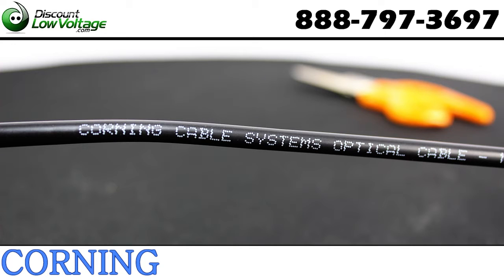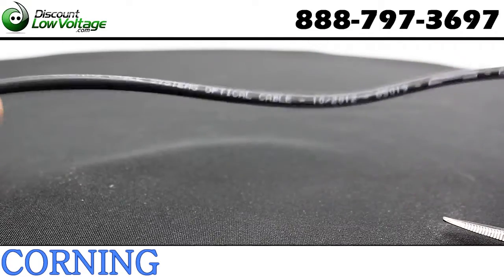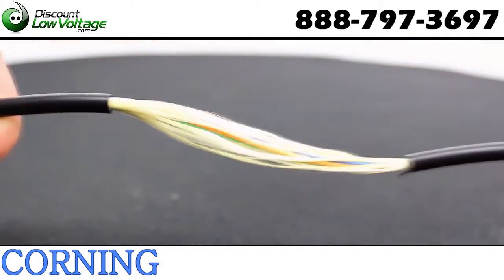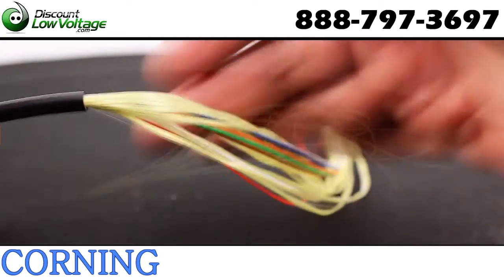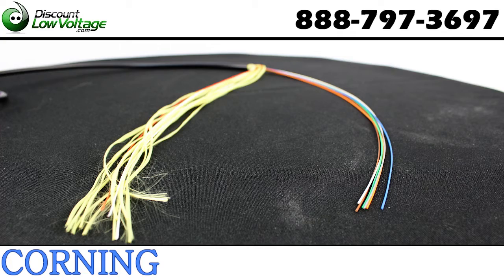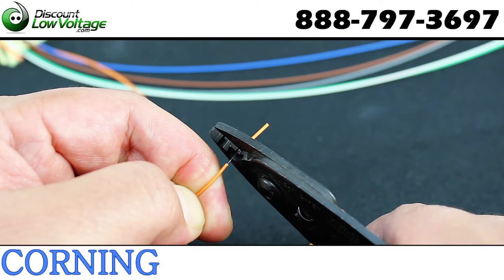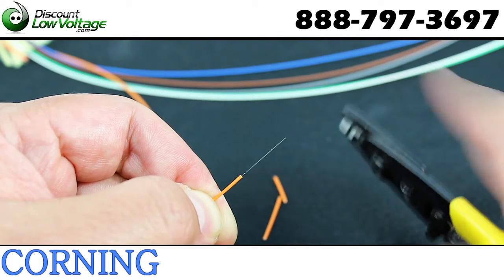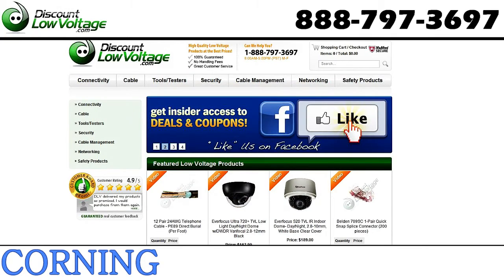Corning Singlemode 6 strand in/outdoor TB Riser Fiber Cable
Corning Cable Systems FREEDOM One Riser Cables are flame-retardant, UV-resistant, indoor/outdoor cables designed for aerial, duct and direct-buried applications with no need for a transition splice when entering the building. Available in fiber counts of six, 12, 18 and 24 fibers, the tight-buffered construction facilitates easier termination for low-fiber-count applications in the local area network (LAN) and eliminates need for fan-out kits.

The design features TIA-598 color-coded 900 µm TBII Buffered Fibers for easy identification, consistent stripping and direct termination. Available in 50 µm, 62.5 µm, single-mode and hybrid versions, the cable design meets ICEA S-104-696 test criteria and is also OFNR and FT-4 listed for riser and general purpose use. The small diameter and bend radius of the cable allow for easy installation in space-constrained areas while the innovative water-blocking technology is ideal for OSP applications.
(Picture 2) Legend: